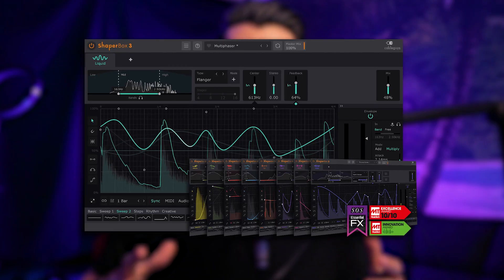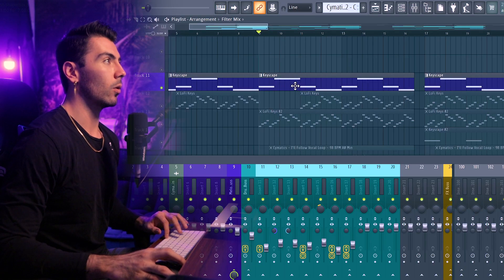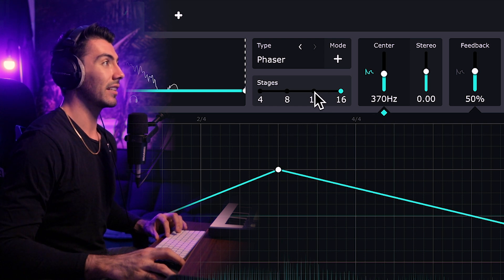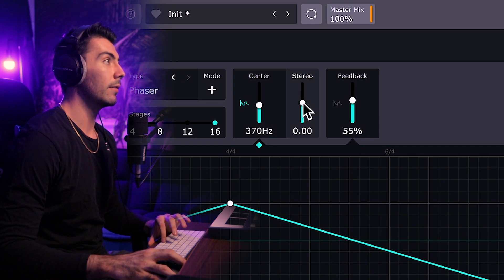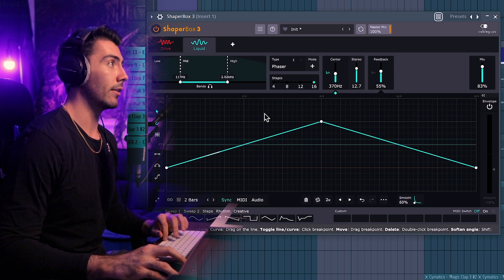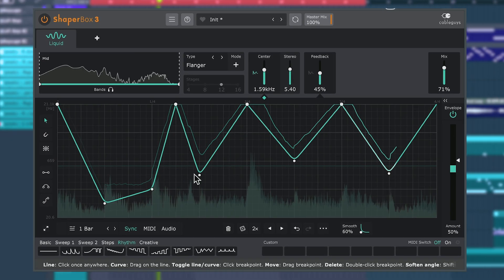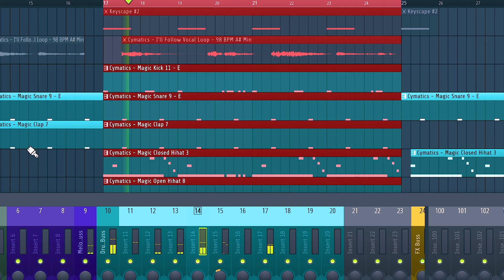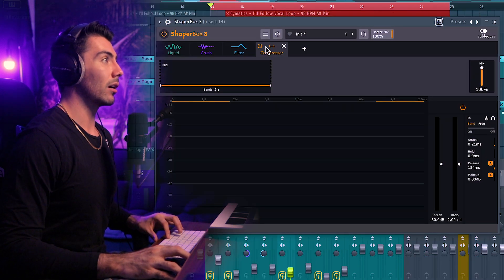New Cableguys Shaperbox 3 Liquid Shaper Review: Game Changers!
Cableguys have finally released the highly anticipated Shaperbox 3! This integration of the Shaperbox plugin is packed with game changing new features... Two of which being the new Liquid Shaper and Audio Triggering capabilities.

Dive deep into sound design! LiquidShaper gives you wild jet-plane flanging and deep, lush phasing in one multiband Shaper effect. With easily editable LFOs, design any movement you can imagine - from soothing stereo sweeps to monstrous robotic comb filter FX.

Running inside Cableguys' ShaperBox 3 effects plugin, use LiquidShaper on its own or with other Shapers - they all work in exactly the same way, stacking up to create elaborate, multilayered effects that'll make your productions stand out.

My Music 🎶